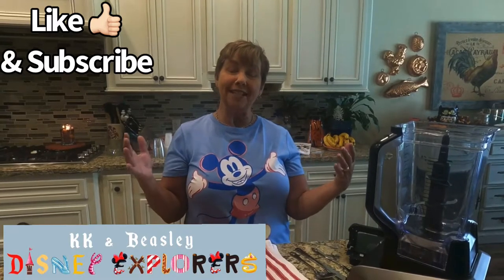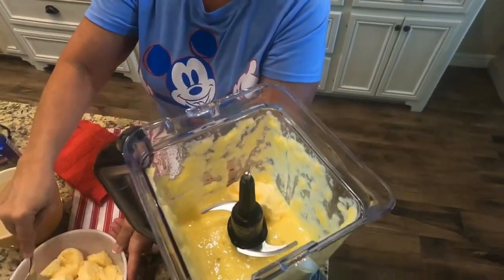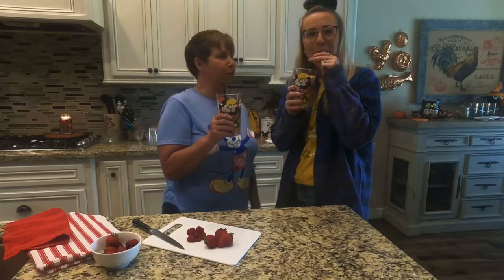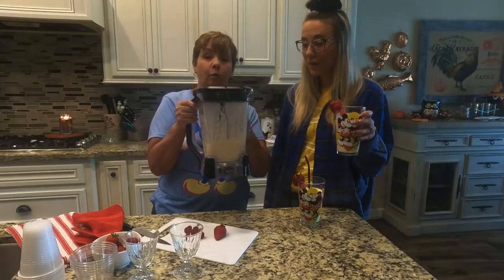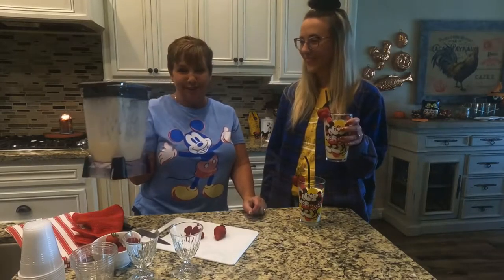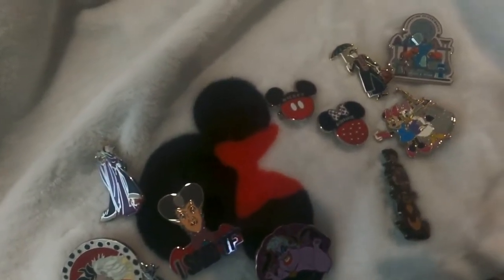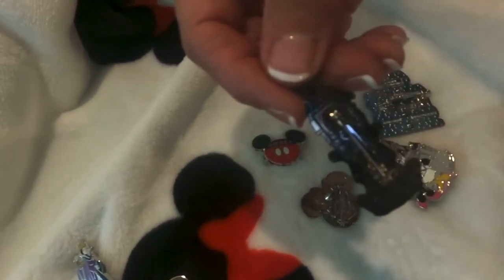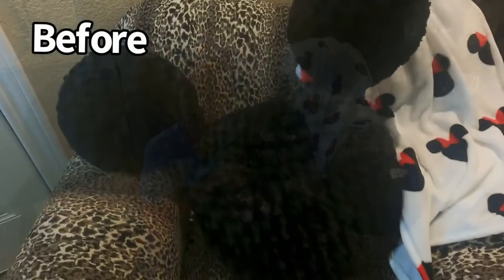Treats & Crafting: Dole Whip & Enamel Pin Edition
We treat ourselves to home made Dole Whip and FINALLY fulfill KK’s dream display for her enamel pins!!

The pillow she found for her pins is from an Etsy Shop called CastleCharmCreations. Here is the link to the pillow